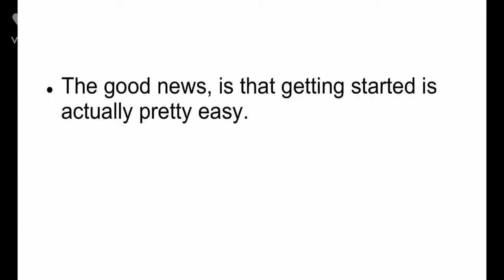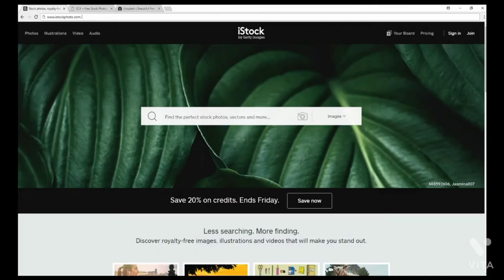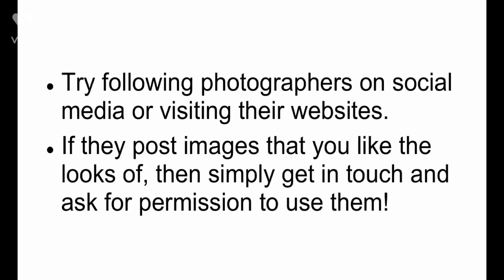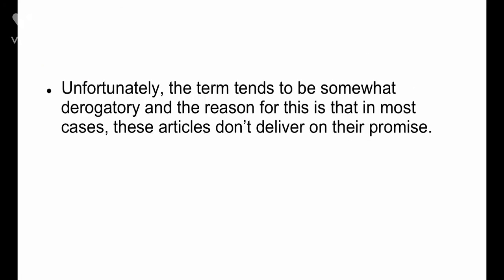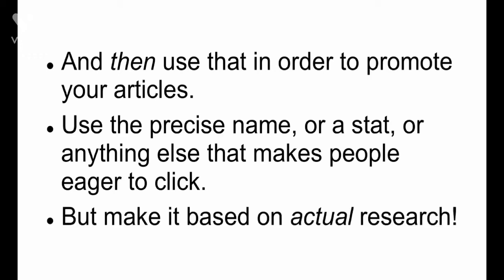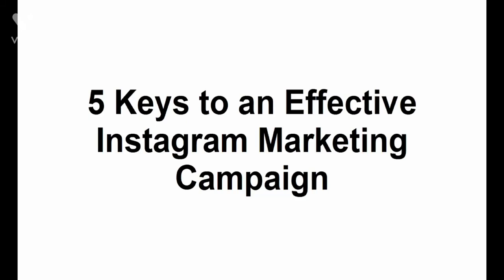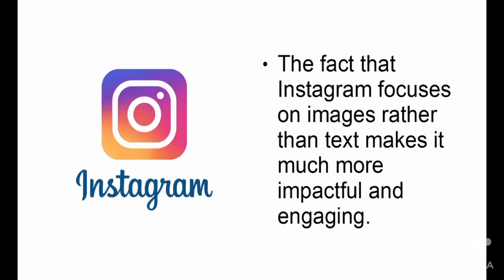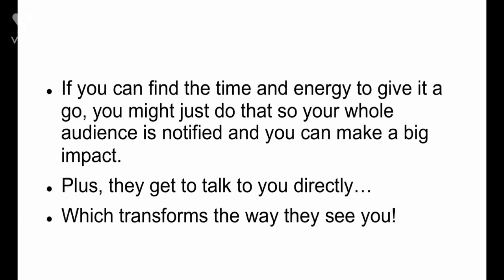social media marketing networking make money online Sunday Bazaar shopping English Urdu Hindi